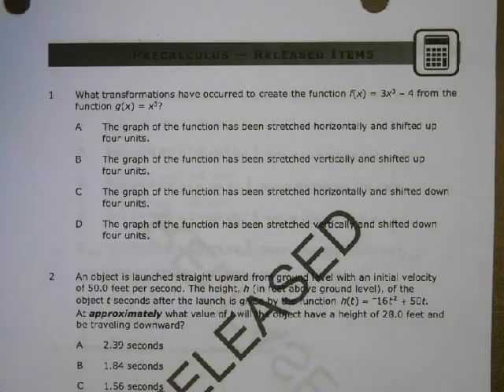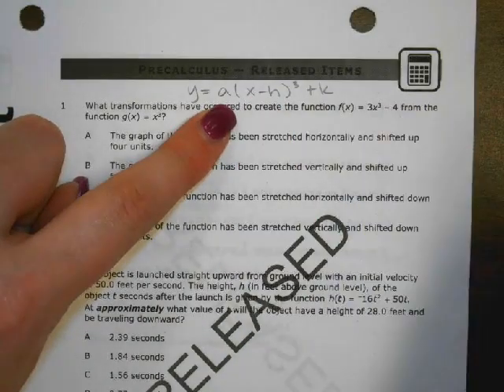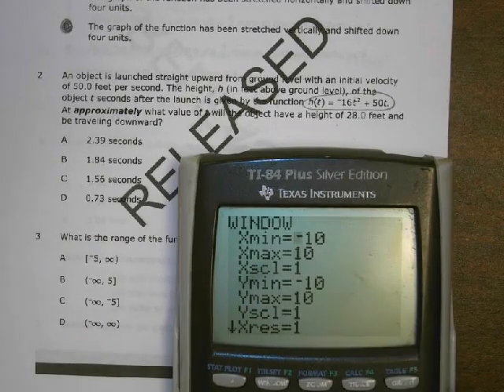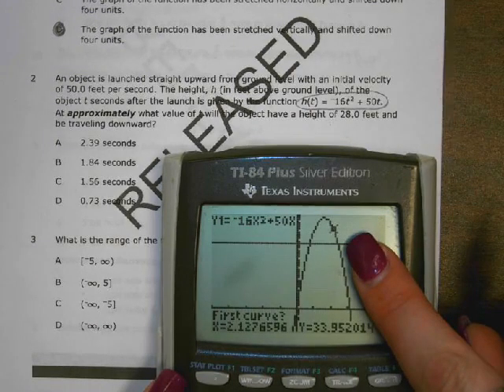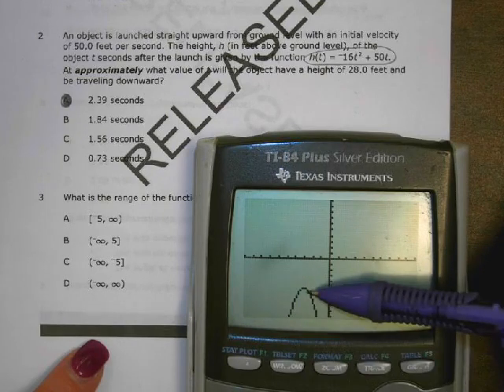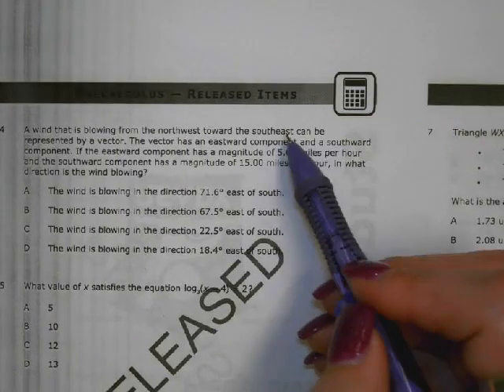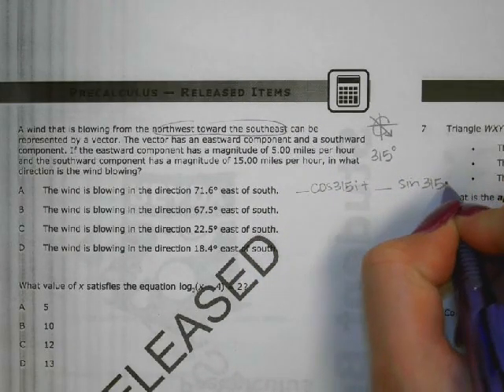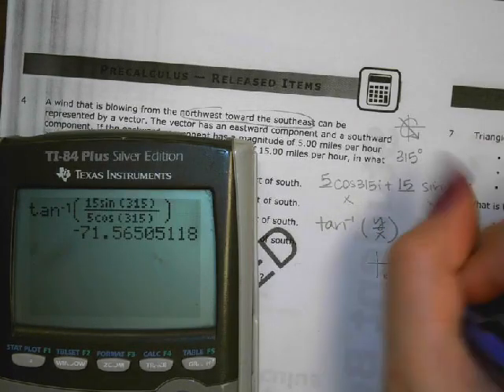Questions 1 4